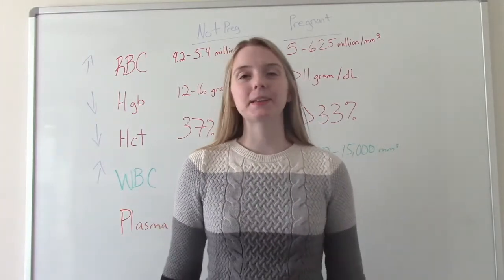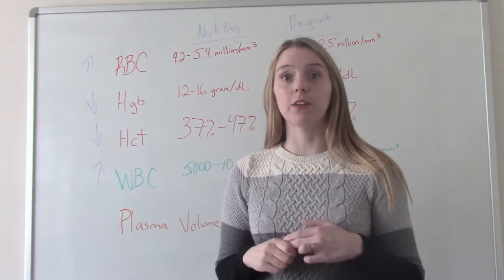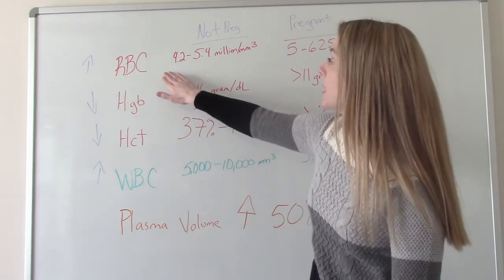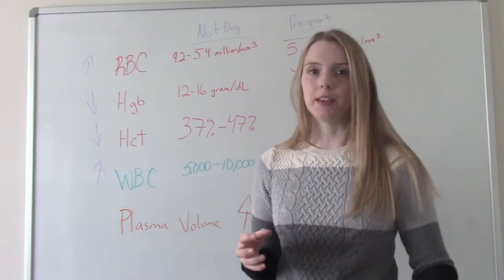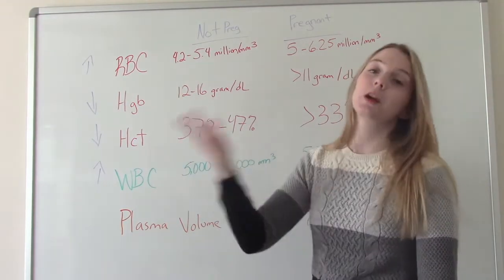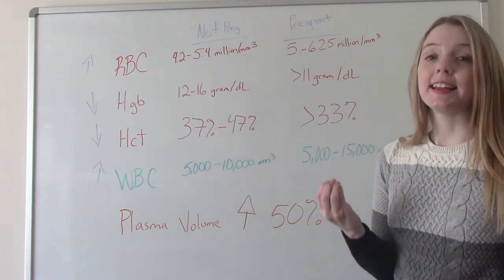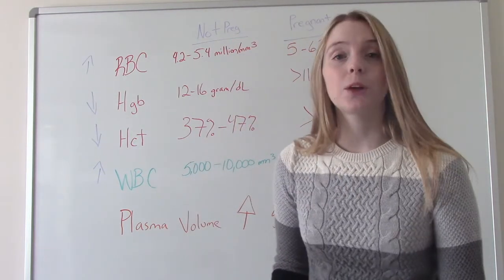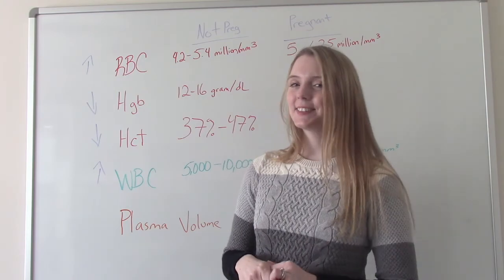HEMATOLOGICAL CHANGES IN PREGNANCY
In this video I discuss the major/need to know hematological changes that occur during pregnancy.